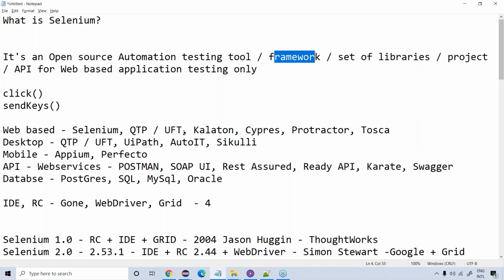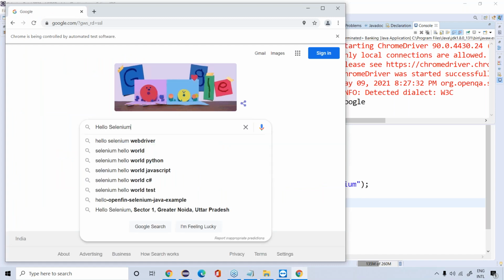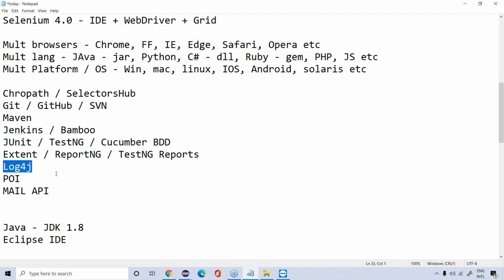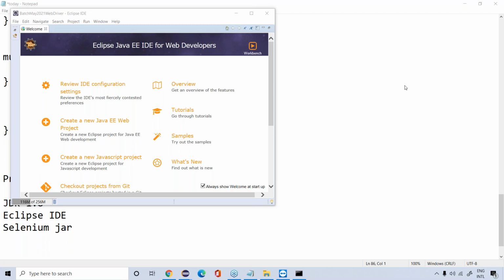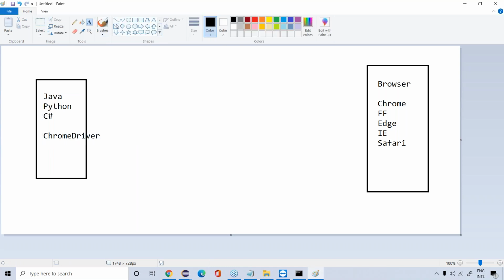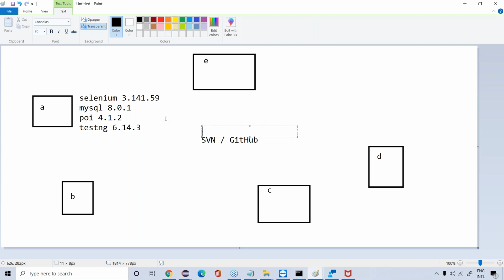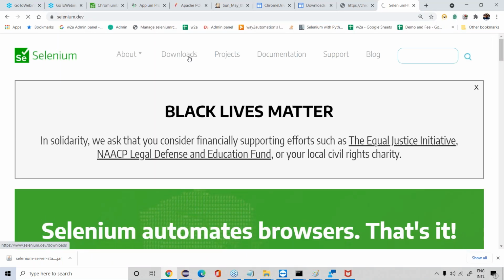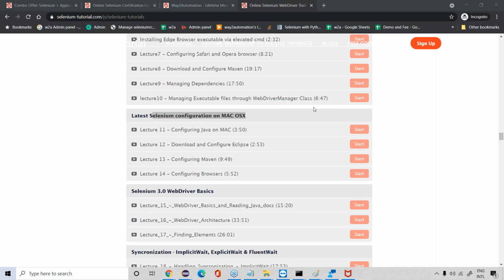Selenium WebDriver training Demo session - Batch May 2021 - Day 2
Selenium WebDriver training - Batch May 2021 - Day 2. To enroll for the live trainings kindly follow below link: